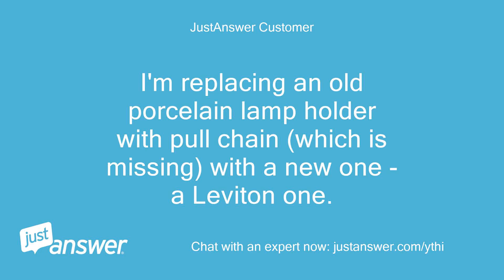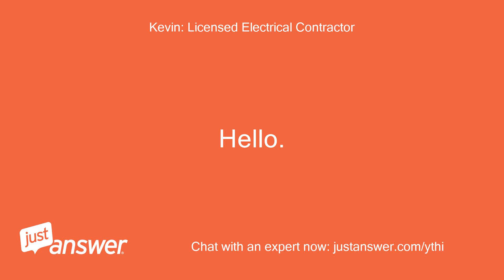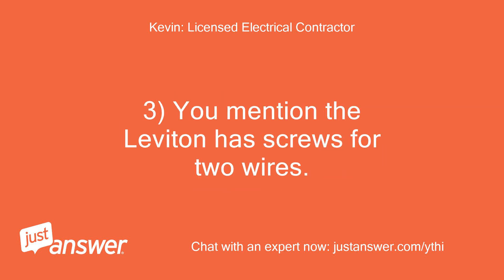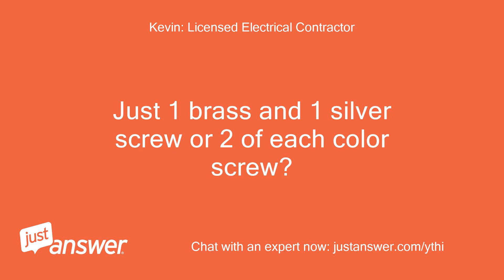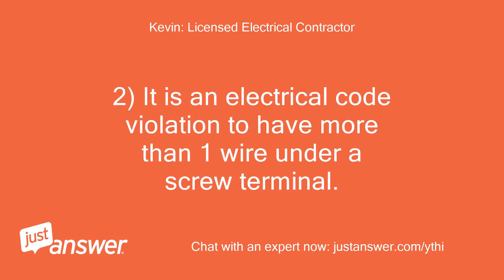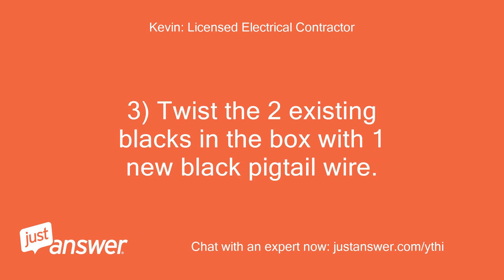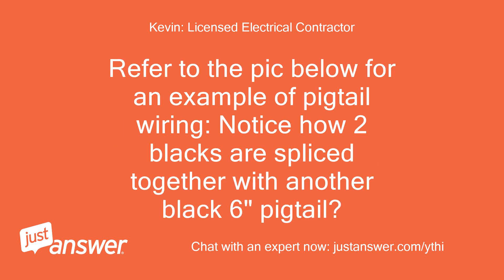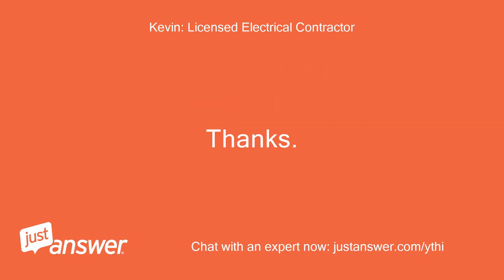Im replacing an old porcelain lamp holder with pull chain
JustAnswer Customer: I'm replacing an old porcelain lamp holder with pull chain (which is missing) with a new one - a Leviton one.
JustAnswer Customer: the new one has screws for two wires.
JustAnswer Customer: the old one has 2 pigtailed wires (1 black & 1 white) as well as 2 affixed wires that seem connected to the old porcelain fixture (1 black and one white).
JustAnswer Customer: So, I am dealing with 4 total wires coming from the old fixture.
JustAnswer Customer: What do I do?
Kevin: Licensed Electrical Contractor: Hello.
Kevin: Licensed Electrical Contractor: Craig is not logged onto the JA site at this moment.my name is XXXXX XXXXX I will be happy to assist you with your electrical question.
Kevin: Licensed Electrical Contractor: My goal is to exceed your expectations on Just Answer!
Kevin: Licensed Electrical Contractor: 1) How many total wires coming into the box?
Kevin: Licensed Electrical Contractor: What colors are the wires?
Kevin: Licensed Electrical Contractor: 2) What is the quantity of existing wire nuts in the box?
Kevin: Licensed Electrical Contractor: How many black wires under 1 wire nut and how many white wires under the 2nd wire nut?
Kevin: Licensed Electrical Contractor: 3) You mention the Leviton has screws for two wires.
Kevin: Licensed Electrical Contractor: How many total screws on the lamp holder?
Kevin: Licensed Electrical Contractor: Just 1 brass and 1 silver screw or 2 of each color screw?
JustAnswer Customer: 1) 4 wires are coming into the box.
JustAnswer Customer: 2 black and 2 white.
JustAnswer Customer: 2) 2 black wires under 1 nut and 2 white wires in the other nut - 2 nuts total.
JustAnswer Customer: I removed the nuts and "untied" the wires, then noticed the additional black and white wires (1 each ) attached to the fixture.
JustAnswer Customer: 3) 2 total screws on the new lamp holder.
JustAnswer Customer: NEW INFO: I just unscrewed a porcelain piece from the bottow of the old lampholder to reveal the second set of wires attached by screws to the bulb "receptacle." Nothing like that on the new lamp holder, which has the bulb receptacle built-in.
JustAnswer Customer: I seem to have 2 wires (black & white) too many.
Kevin: Licensed Electrical Contractor: 1) Thanks for the replies Frank.
Kevin: Licensed Electrical Contractor: 2) It is an electrical code violation to have more than 1 wire under a screw terminal.
Kevin: Licensed Electrical Contractor: You will need to make a pigtail wire for a black and a white.
Kevin: Licensed Electrical Contractor: Cut the respective pigtail wire colors 6" in length ( 1 black and 1 white).
Kevin: Licensed Electrical Contractor: The pigtail wires need to be the same size wire gauge as the existing house wires coming into the box, ie 14 or 12 AWG copper wires.
Kevin: Licensed Electrical Contractor: Turn the branch circuit breaker to the OFF position prior to making your splices.
Kevin: Licensed Electrical Contractor: 3) Twist the 2 existing blacks in the box with 1 new black pigtail wire.
Kevin: Licensed Electrical Contractor: Insert a wire nut onto the splice.
Kevin: Licensed Electrical Contractor: Then terminate the black pigtail to the brass screw terminal on the lamp holder.
Kevin: Licensed Electrical Contractor: Do the identical for the white pigtail and splice the white pigtail to the 2 existing white neutral wires.
Kevin: Licensed Electrical Contractor: Cap the white neutral splice with a wire nut.
Kevin: Licensed Electrical Contractor: Terminate the white neutral pigtail wire to the silver screw on the lamp holder.
Kevin: Licensed Electrical Contractor: Refer to the pic below for an example of pigtail wiring: Notice how 2 blacks are spliced together with another black 6" pigtail?
Kevin: Licensed Electrical Contractor: Same thing for the white neutral.
Kevin: Licensed Electrical Contractor: Hope this helps.
Kevin: Licensed Electrical Contractor: If you have any additional questions, let me know and I'll be glad to answer them for you.
Kevin: Licensed Electrical Contractor: The next time you have an electrical question, you can also request for me at: http:/
Kevin: Licensed Electrical Contractor: Your Electrician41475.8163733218